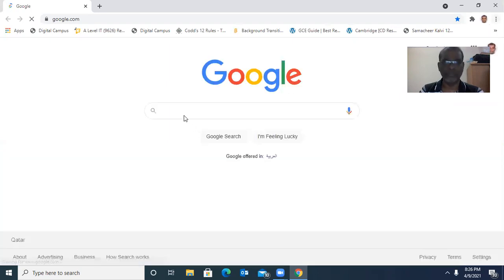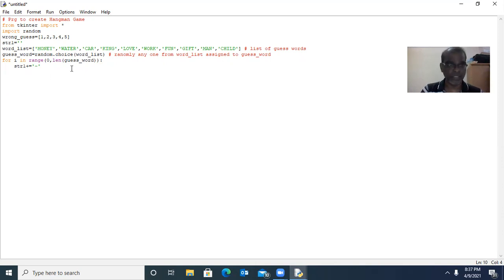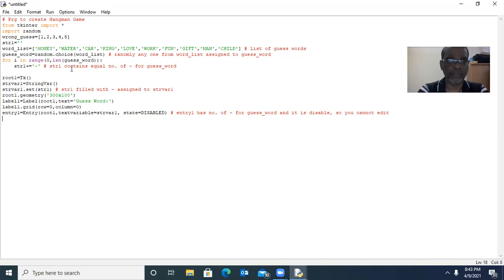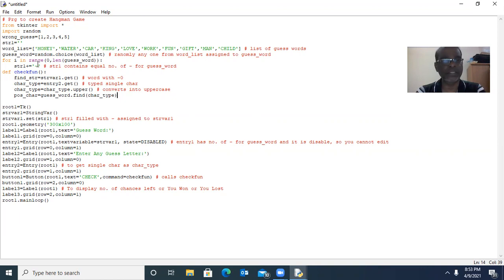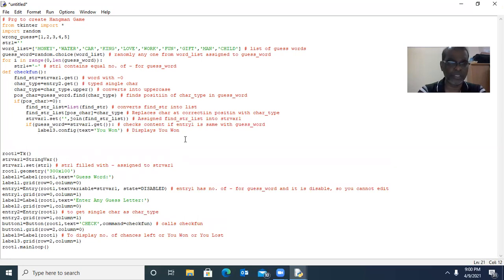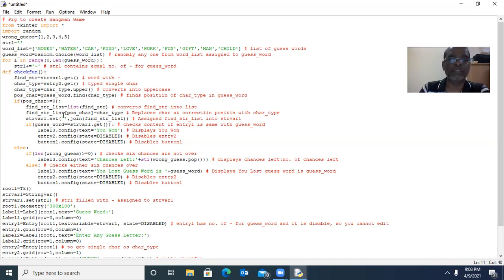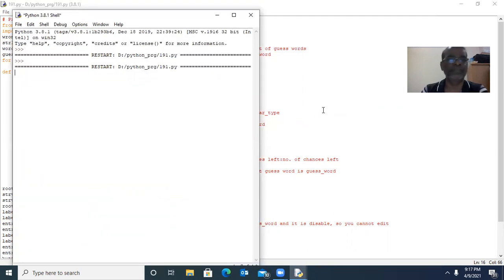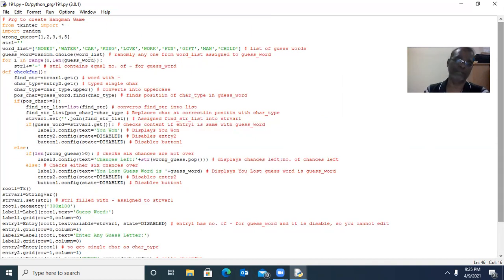Selvamani Python GUI Video Lesson 11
Python Coding for Hangman Game in Tkinter